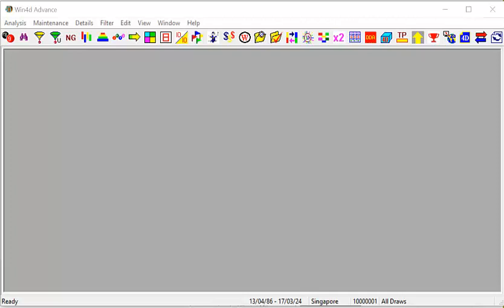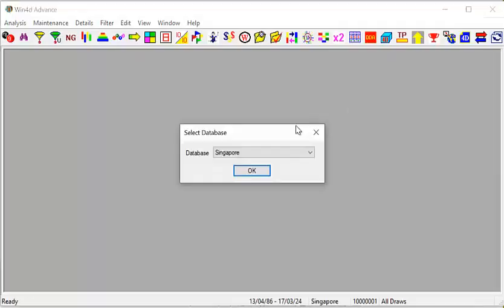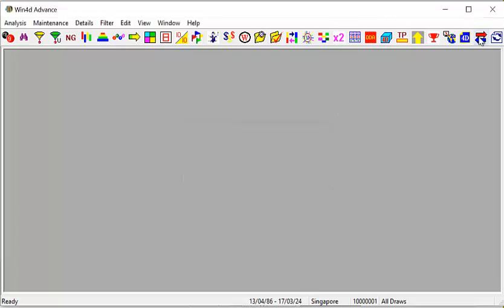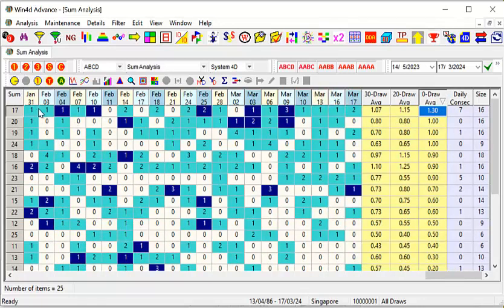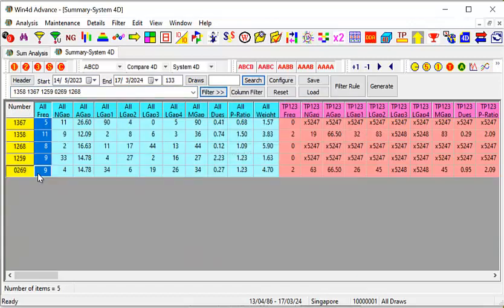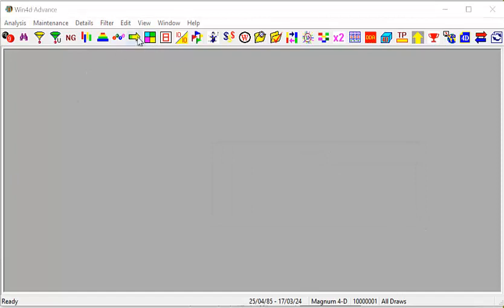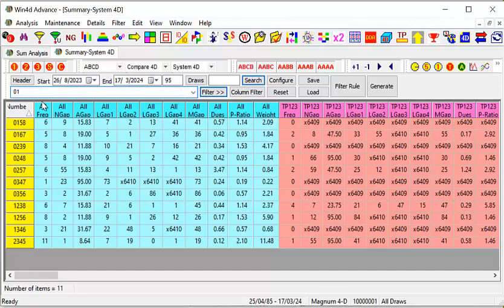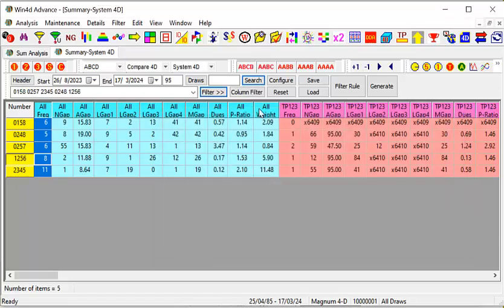Win4D Advance Software Tips For 20 March 2024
Thank you from the bottom of my heart for your precious time watching this video. In this video, I will share my opinion on the 4D numbers for Singapore and Magnum. I have used Win4D Advance Software to analyse 4D numbers for both Singapore and Magnum. I have used all prize sum of 4D ABCD pattern data to derive 4D. I do explain what this data is about. All the features can also be found in Win4D Advance Software. I have explained how I pick the 4D numbers using the features mentioned.

Note the highlighted system 4D numbers for both Singapore and Magnum.

Win4D Advance can be installed in Windows Operating Systems Windows 7, 8 and 10.

Please take responsibility for your decision when watching the video. This video shows tips meant for your reference.

My CNY Greetings with Best 4D for the Year of Monkey.